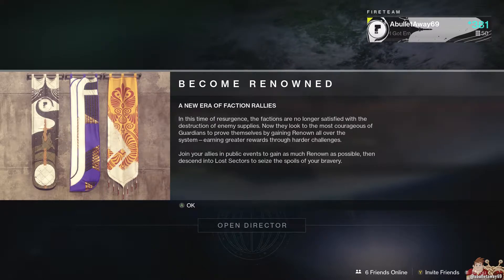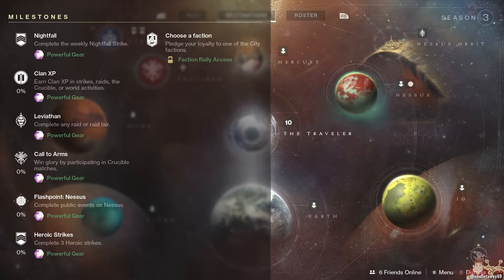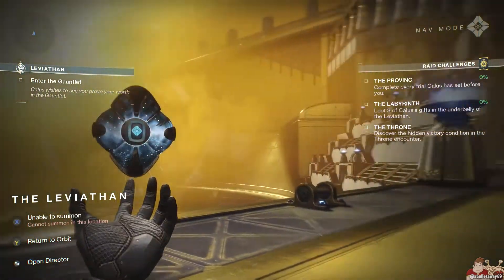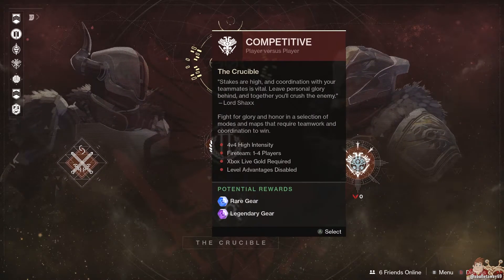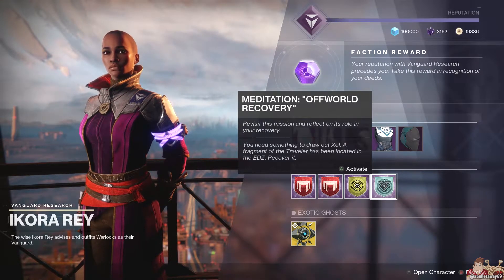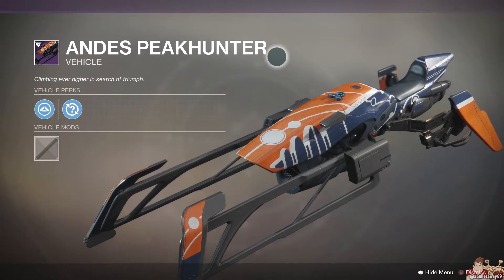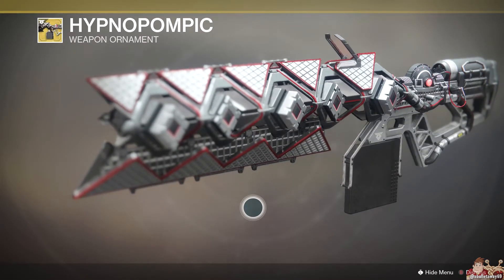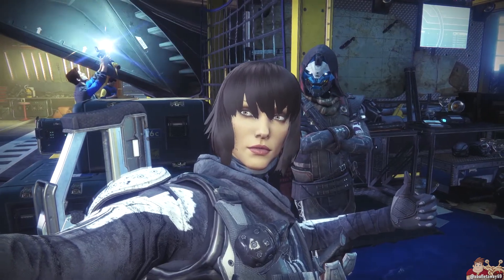Destiny 2 | The Weekly Reset (Week 43)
All you need to know for this week's Weekly Reset!

Nightfall: Savathun's Song
Raids: Leviathan
Crucible: 2v2
Flashpoint: Nessus
Heroic Strikes: 3 of them. Primary Elemental Singe this week is Void Singe

And, if we could get 1,187 likes on this video, that’d be great.

¯\_(ツ)_/¯